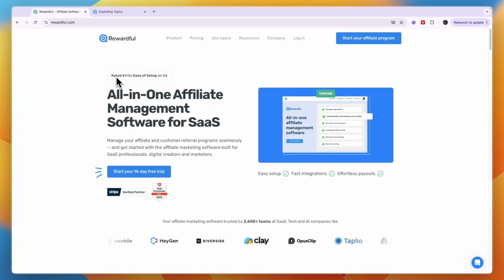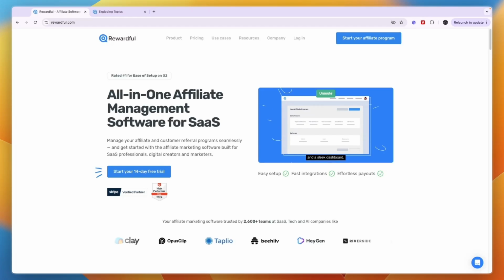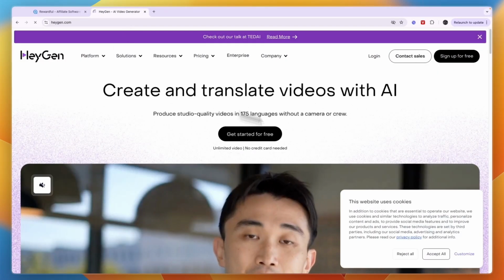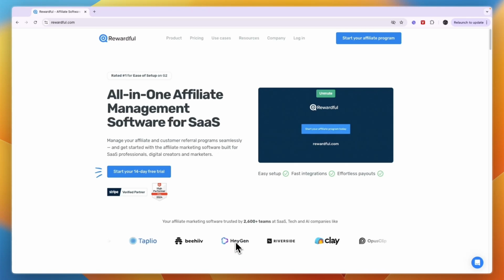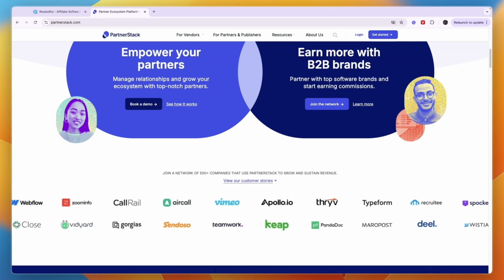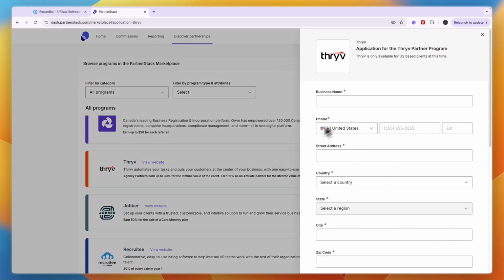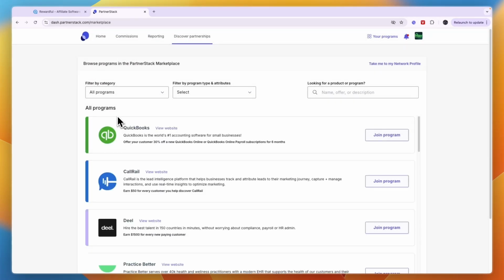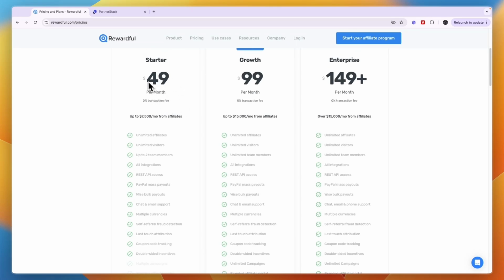Rewardful Review (2026) | Is Rewardful Good?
In this video I'll give you an honest Rewardful review.